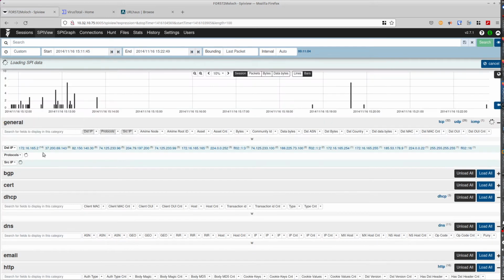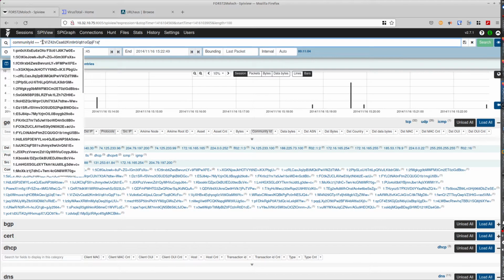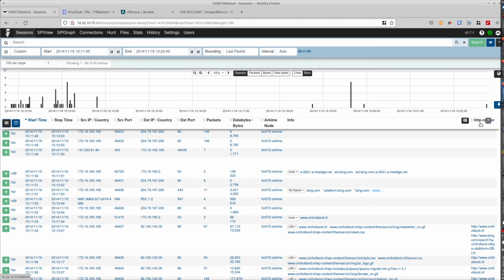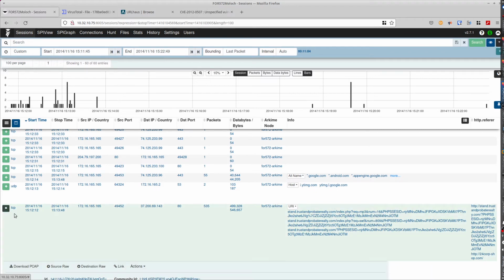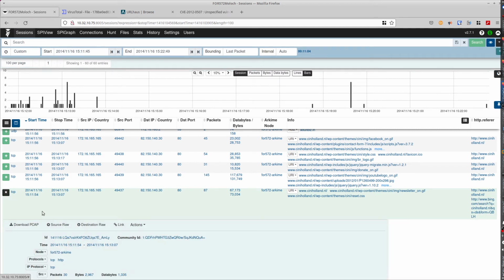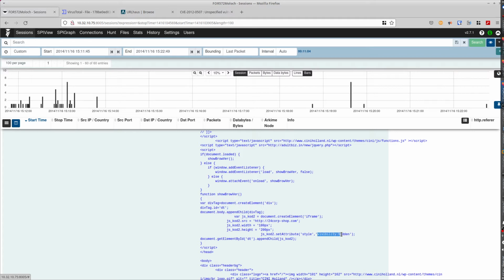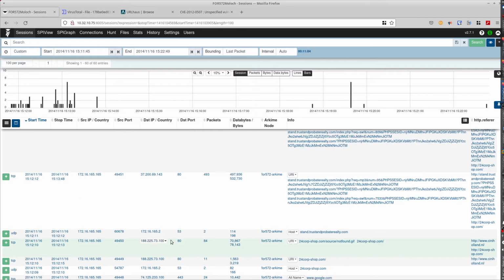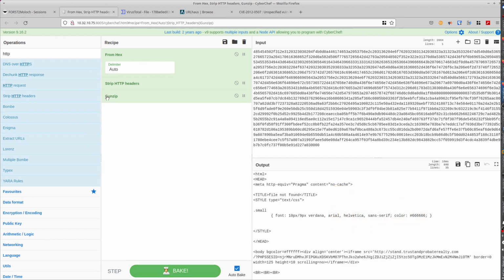Artime Website infected